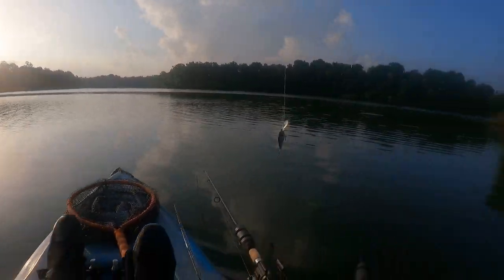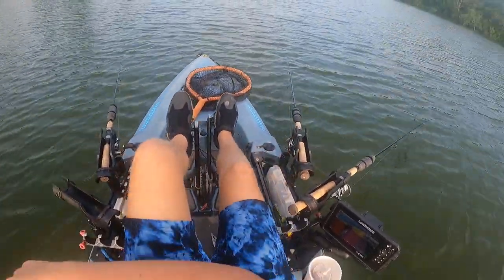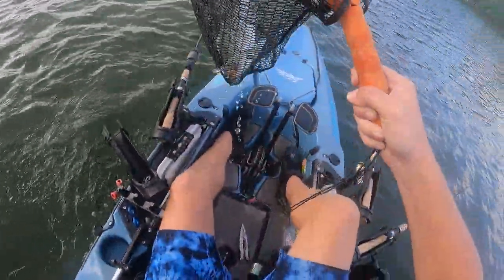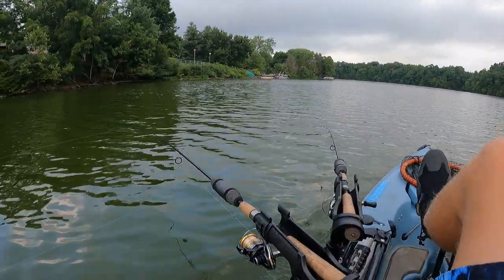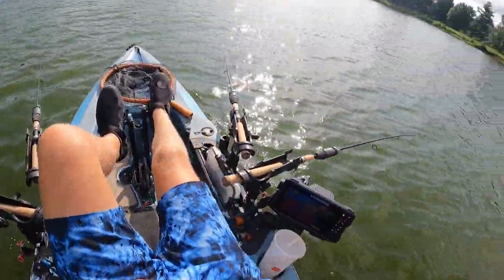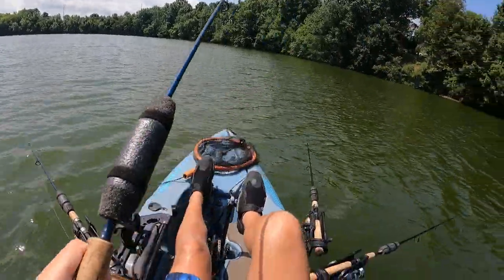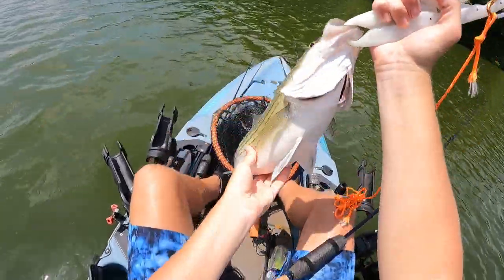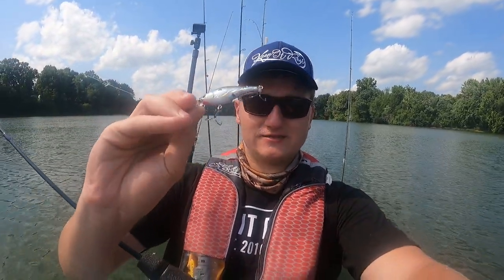How to catch BIG Hybrid Striped Bass Using CRANKBAITS!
How to troll crank baits!
It’s definitely one of my favorite ways to catch fish!
It’s another great way to scope out a lake, you can have a line in the water and at the same time mark stuff on your fish finder.